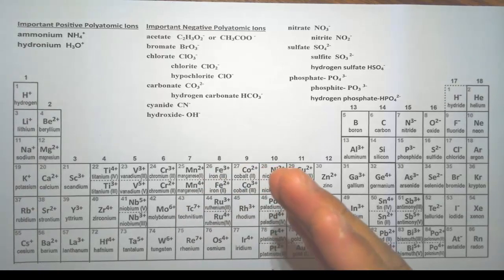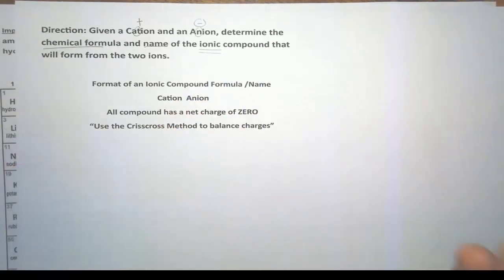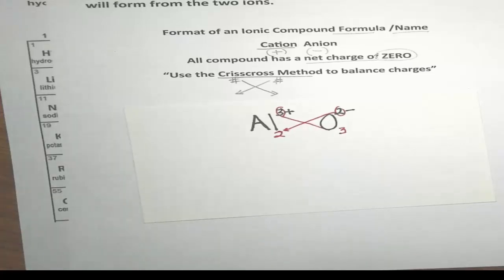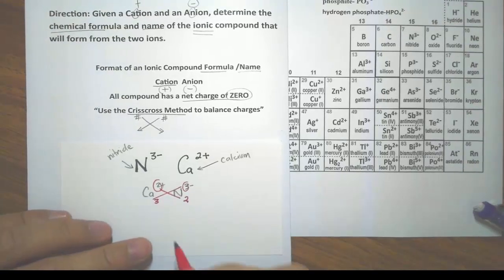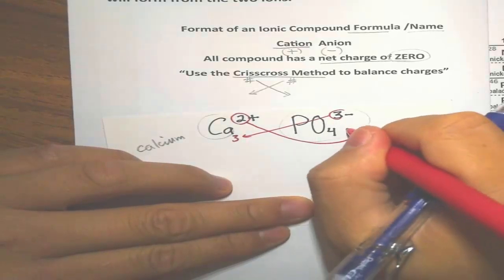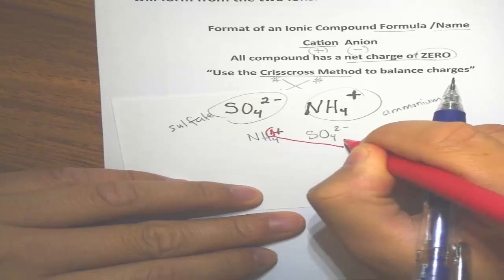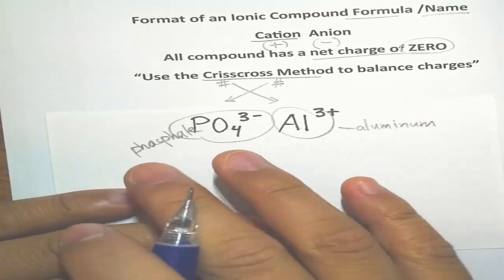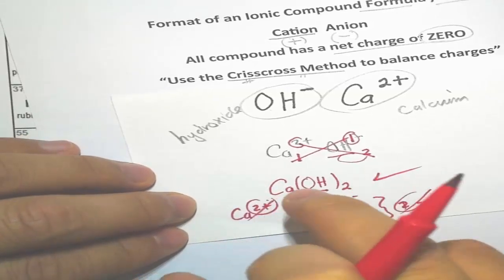5 formula and name of ionic compounds